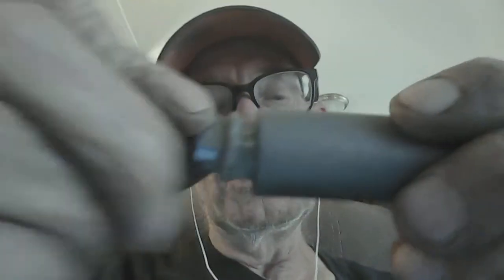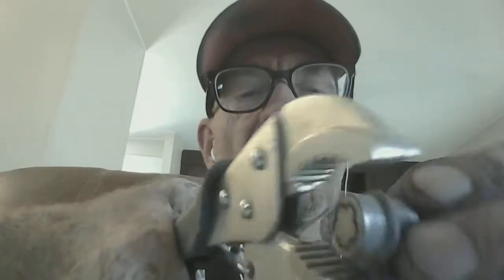How I removed the spare tire lock on my 2007 F350 Super Duty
This is how I removed the spare tire winch lock from MY ford F-350 Super Duty truck. Other folks have use the SAME METHOD and posted videos of it. This is not a new thing.